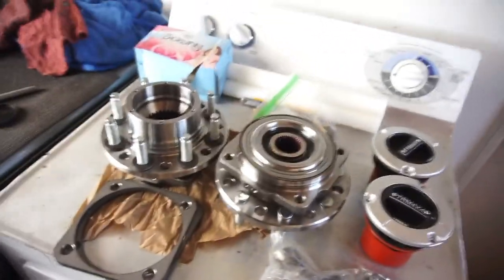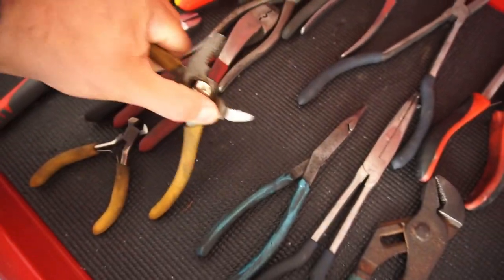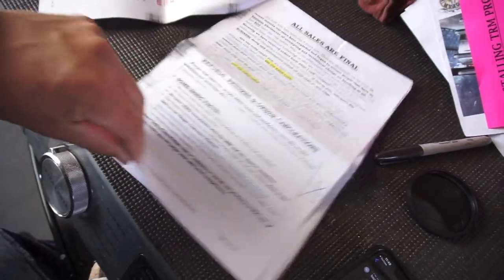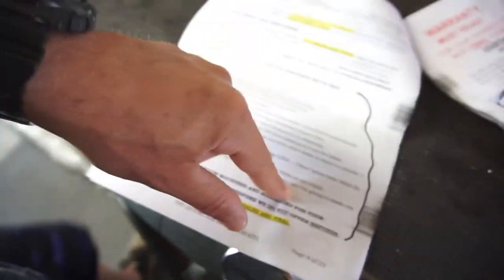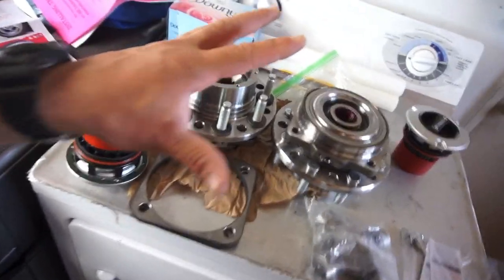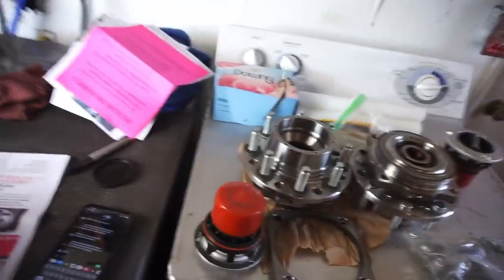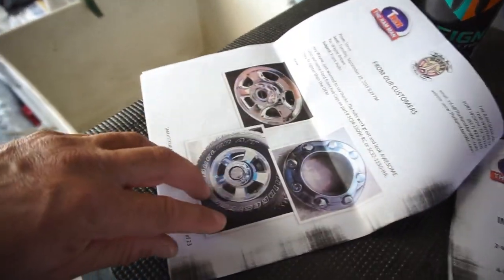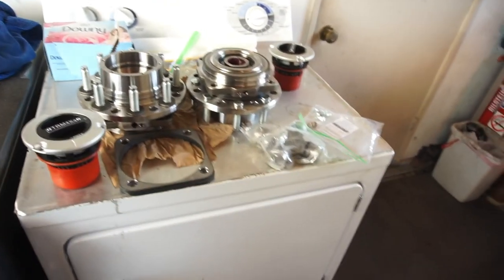The Ram Man inc Manual Locking Hubs Overview. 3rd and 4th Gen Ram